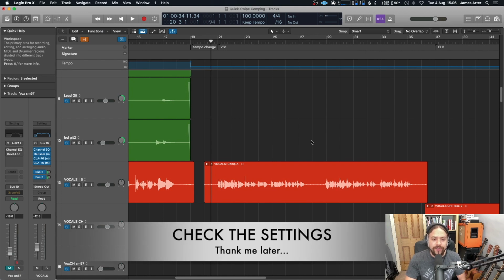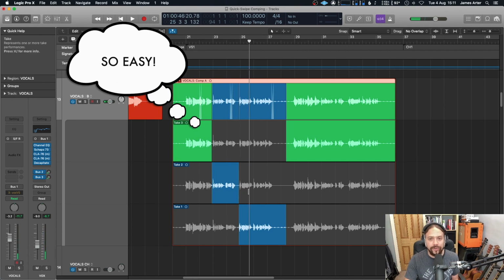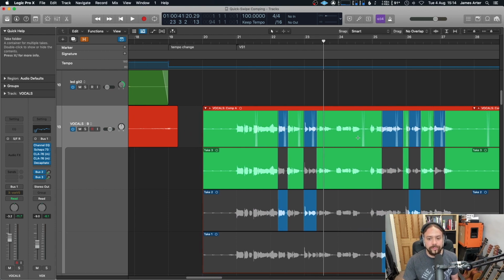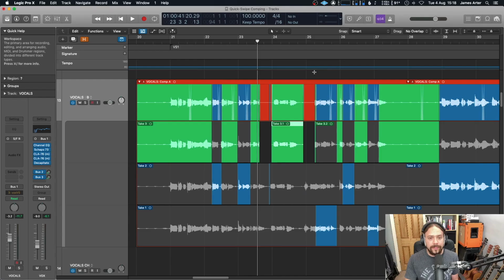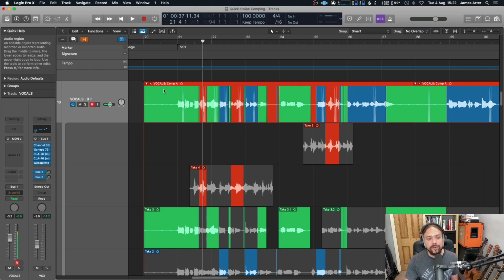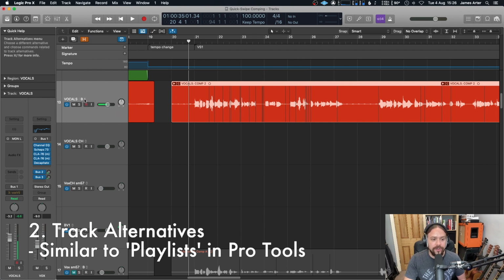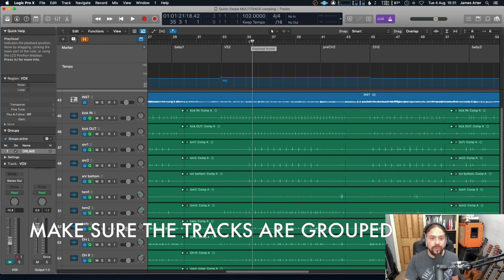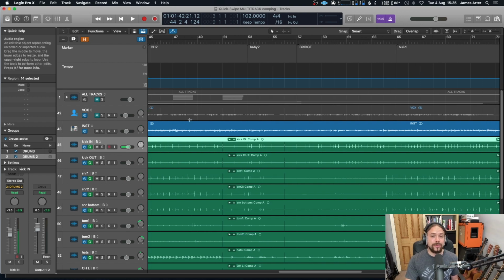Quick Swipe Comping in Logic Pro X (how to use it and why it's the best!)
You'll get...

The Quick-Swipe Comping feature in Logic Pro X is SO POWERFUL and I feel that it is currently the best comping method out of all of the DAWs!

In this tutorial, I'll take you through how to use it and why I think it's so wonderful.

Feel free to jump to the parts you want to know more about...

00:42 - Check the settings first
01:32 - COMPING SINGLE TRACK ELEMENTS
02:11 - Using Quick-Swipe
05:09 - Moving regions within the take/comp
06:08 - Using Nudge
06:55 - Recording new takes over existing comp
09:21 - COMMITTING THE COMP
09:33 - 1a: Flatten & Flatten and Merge
10:14 - 1b: Track Alternatives
11:39 - MULTITRACK COMPING

ARTIST USED IN CLIP:

Little Dot.Big City
'Call It A Sin':